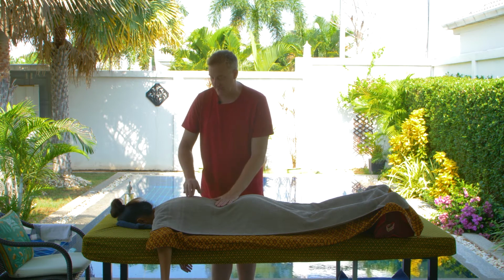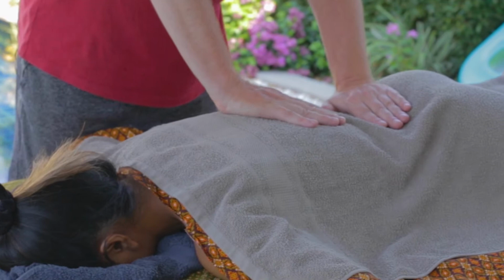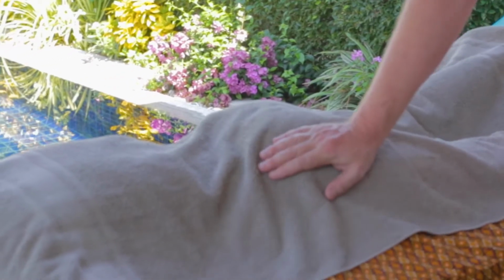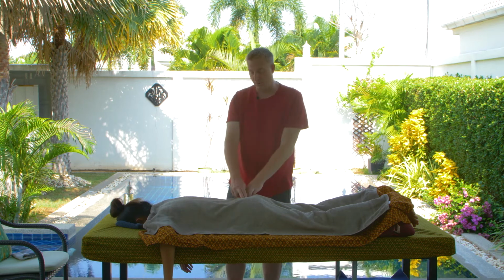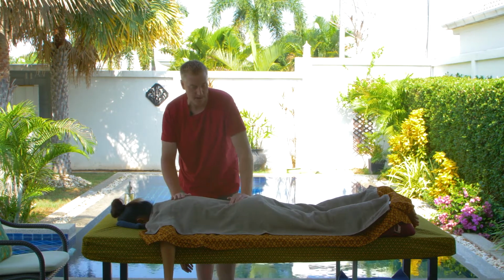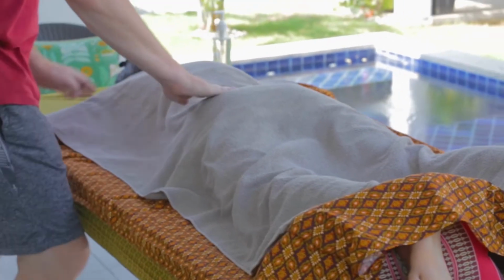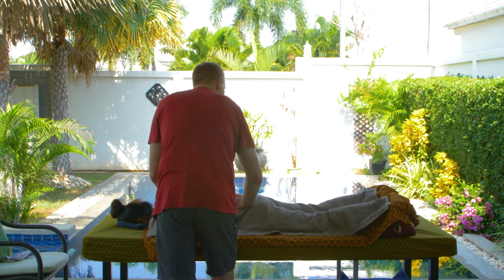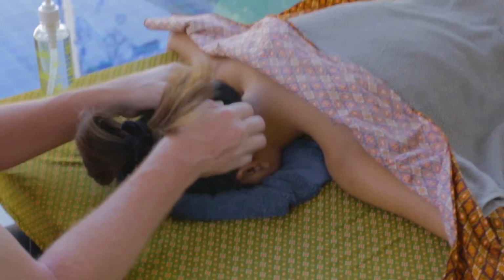Massage: Bands of Tension - Belly Band